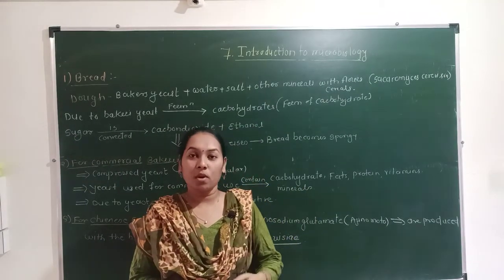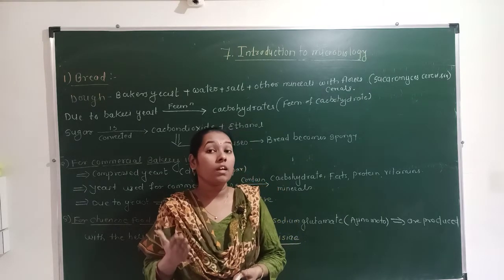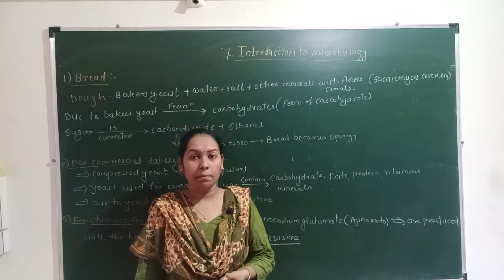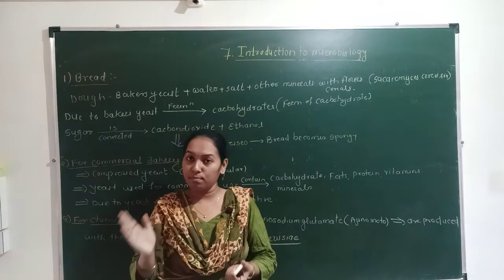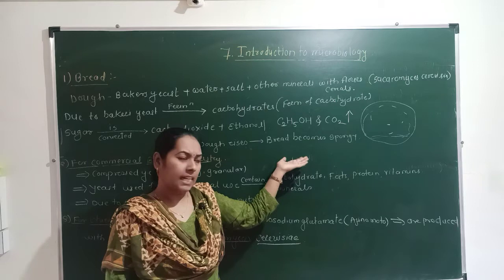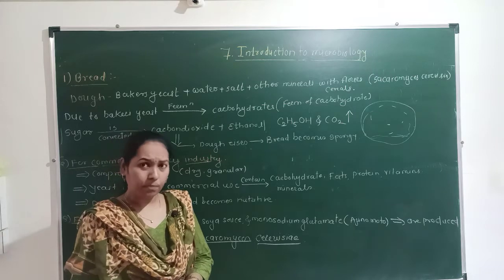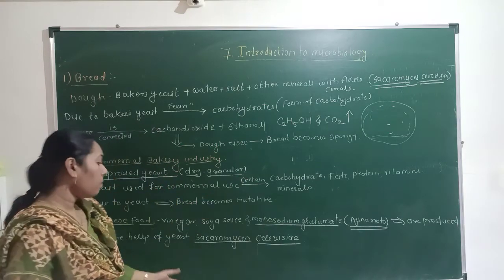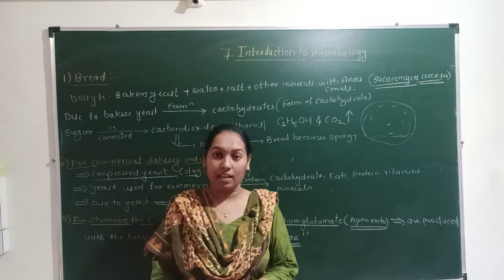9.10.20 X.semi+EM Introduction to microbiology